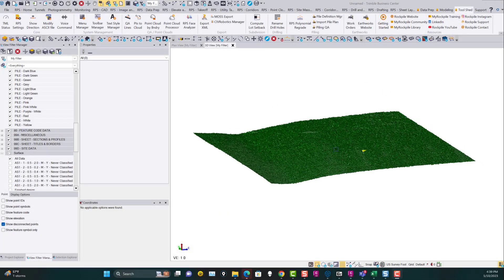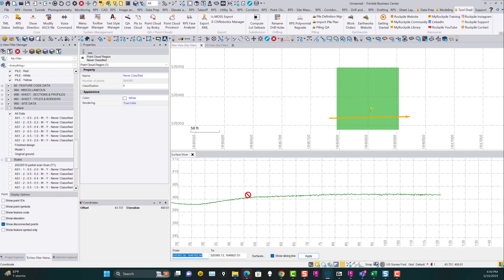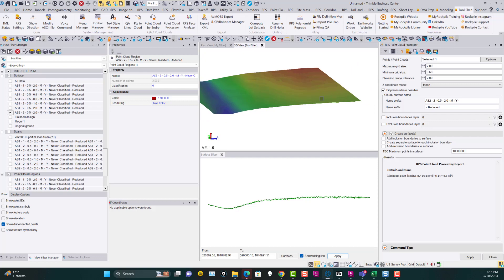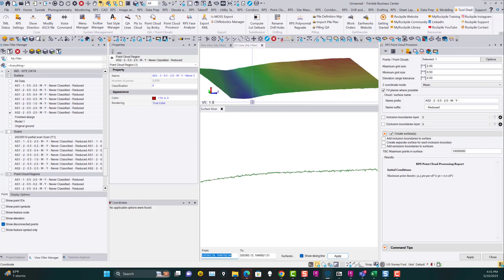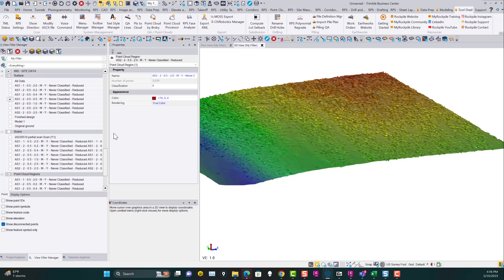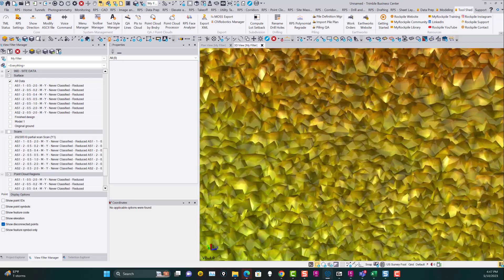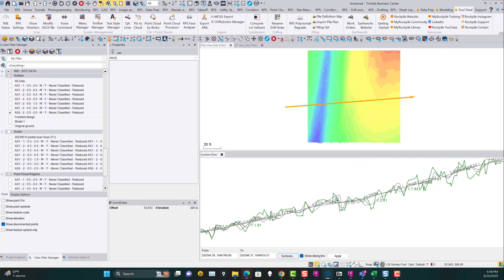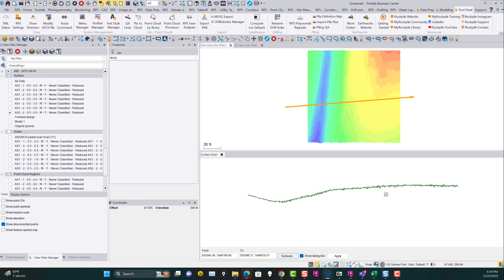How To: Smoothing Surfaces Using Point Cloud Processor on L1 LIDAR Data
In this video Rockpile's Alan Sharp demonstrates how to effectively smooth a surface produced from L1 LIDAR Data using the RPS Point Cloud Processor Command for Trimble Business Center.

Using the RPS Point Cloud Processor Command on LIDAR data in this example created a smooth surface with about +/- 0.25 feet of noise level.

Watch along to see how you can use this workflow technique with Rockpile's Point Cloud Processor Command to similarly smooth surfaces created from your LIDAR Data in Trimble Business Center!

If you find this video demonstration helpful, please like this video and subscribe to our channel so that you can stay up to date on all Trimble Business Center & Rockpile Solutions tips & tricks, command updates, and more.

If you would like to get working with the Point Cloud Processor Command, start learning more about TBC workflows, or discover more about our solutions for Heavy Construction users, please visit our